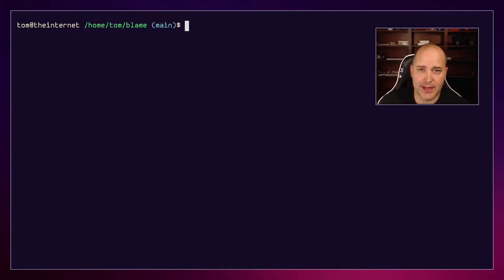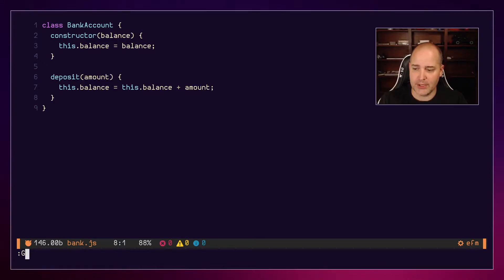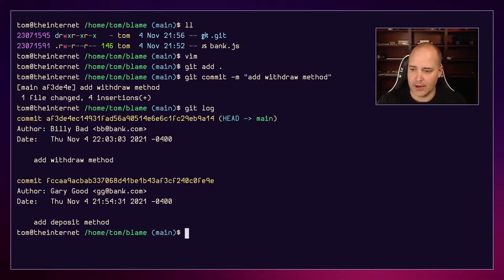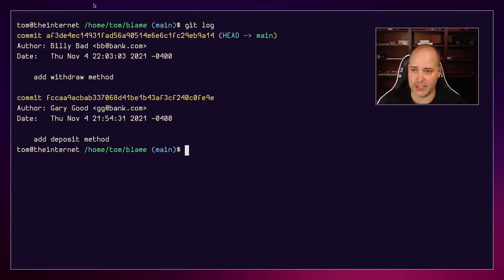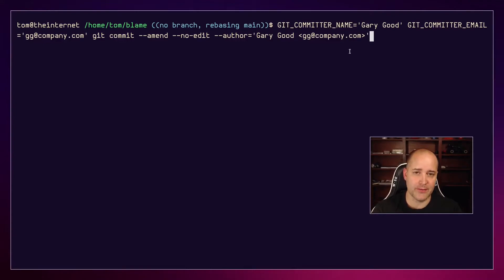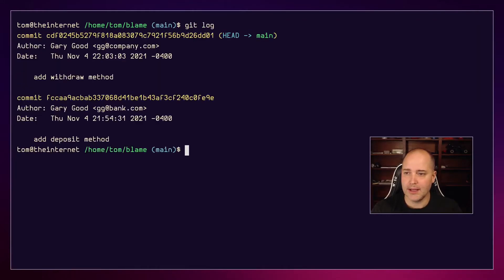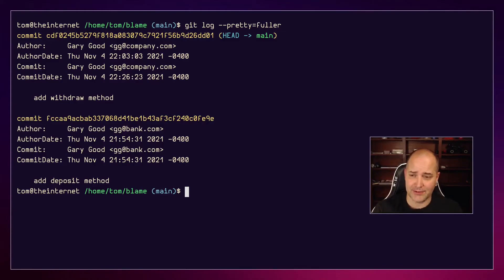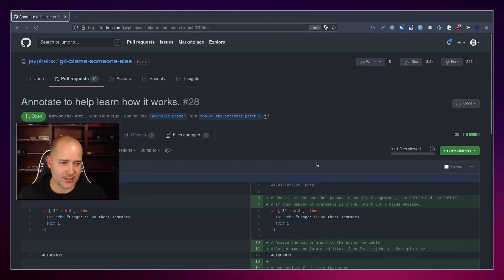Git blame someone else. Change a commit so it looks like you didn't write it. (don't use this)